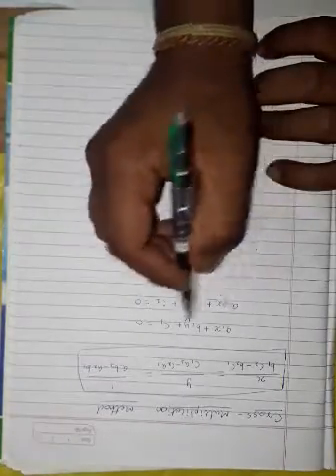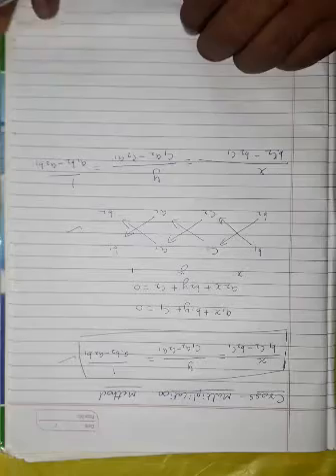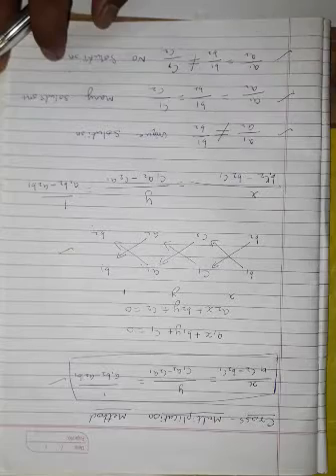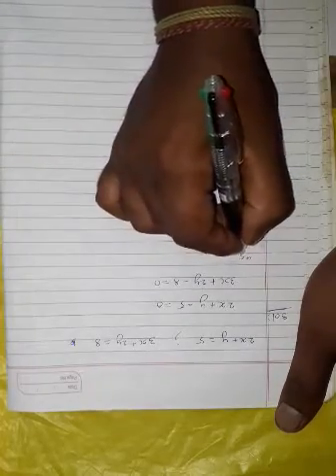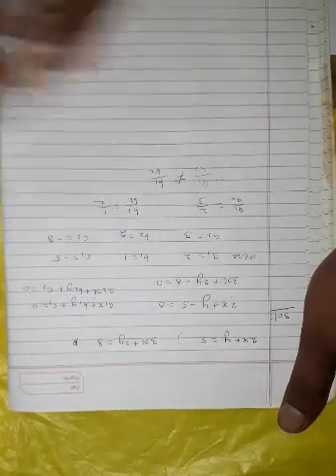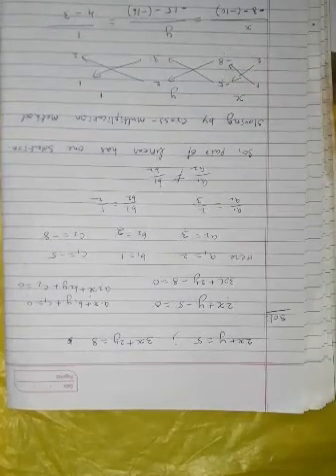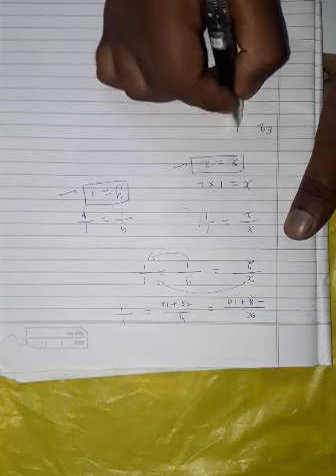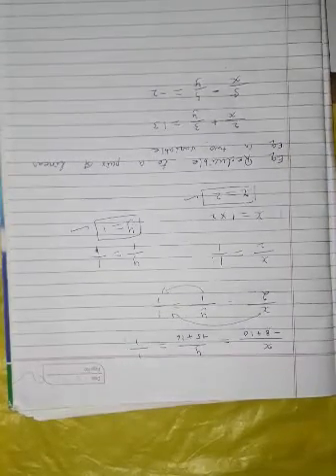Class 10 pair of linear equations